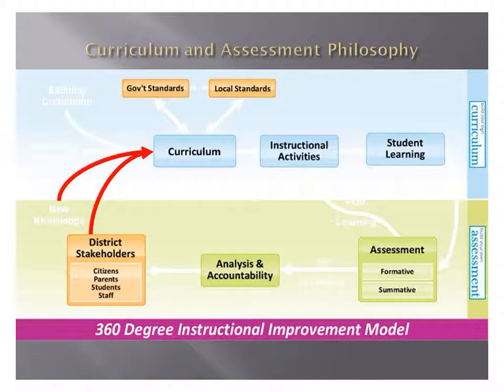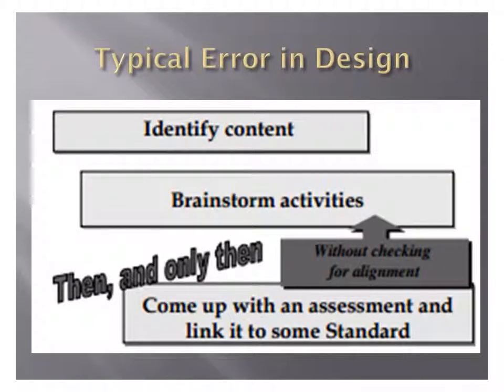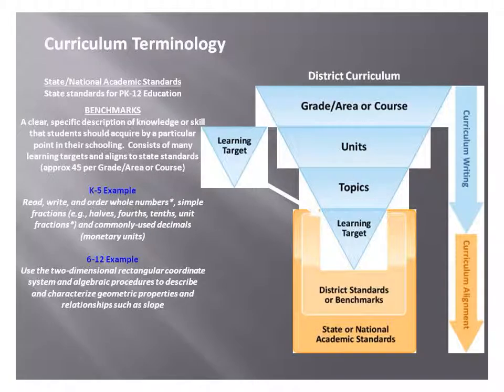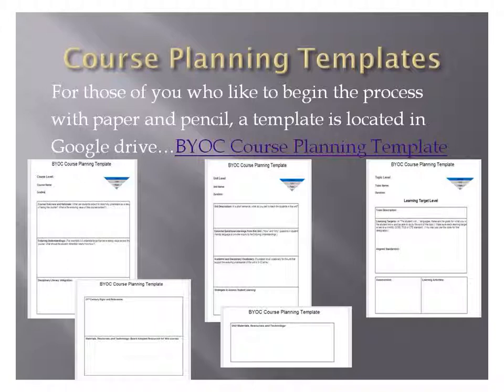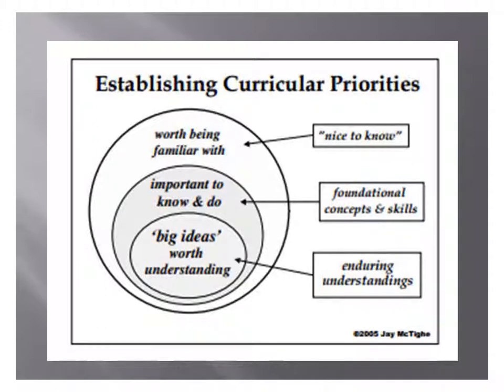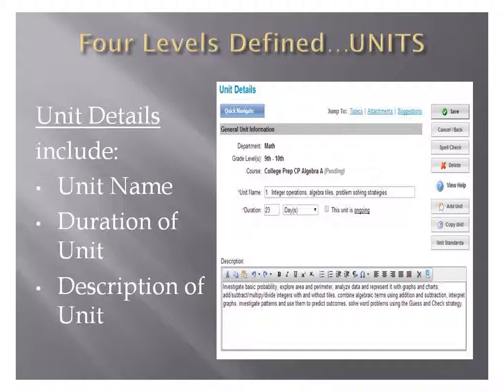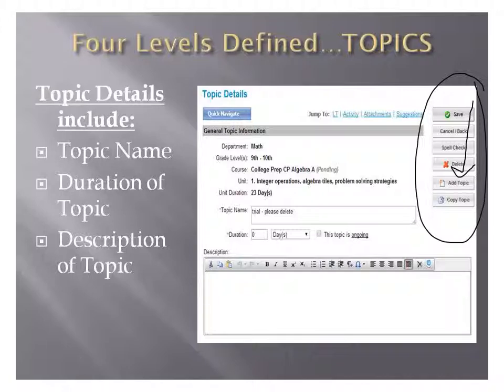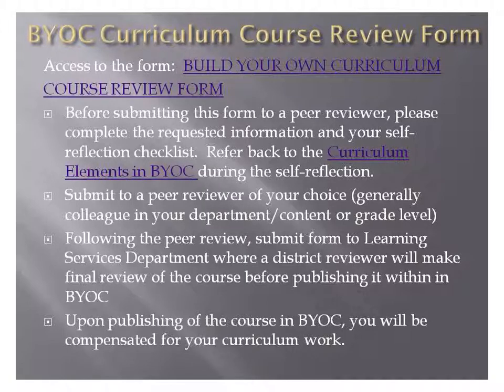Curriculum Mapping BYOC- Pulaski Community School District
This presentation is a guide to facilitate your department through the Curriculum Mapping and Build Your Own Curriculum process.